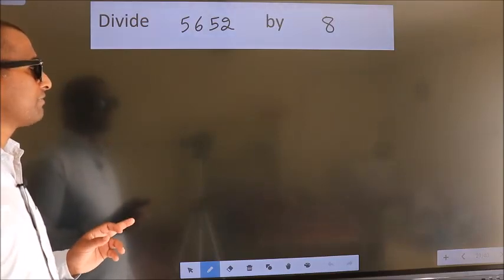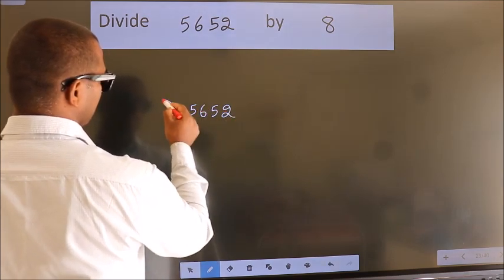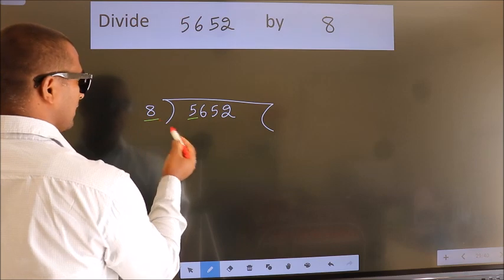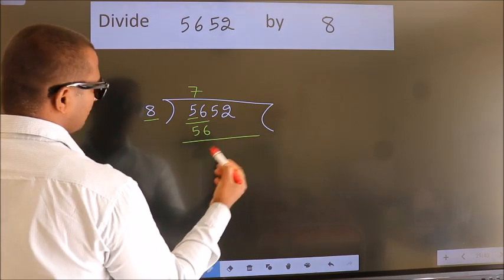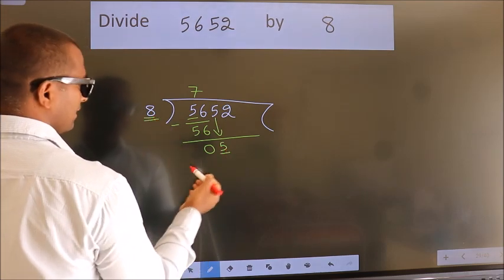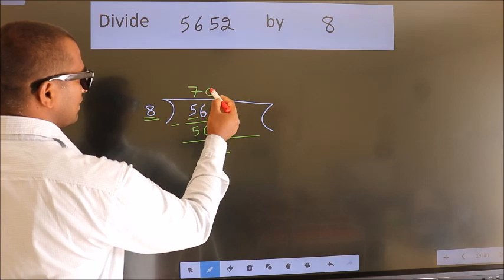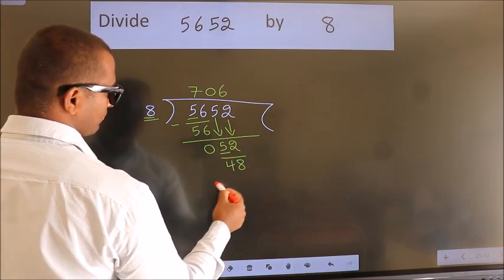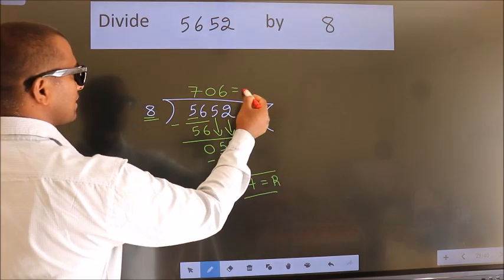Divide 5652 by 8 many get this quotient wrong